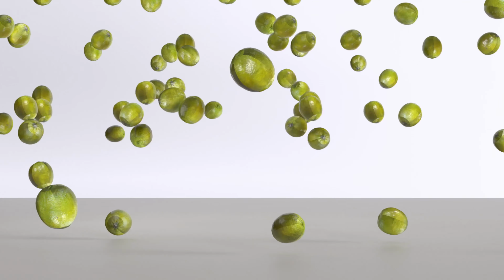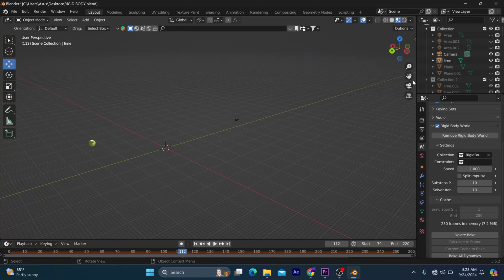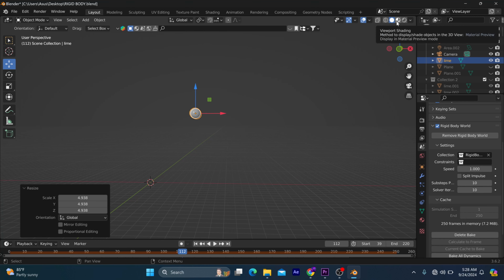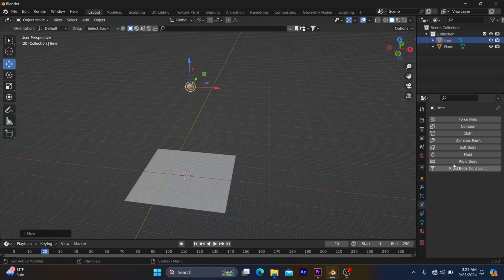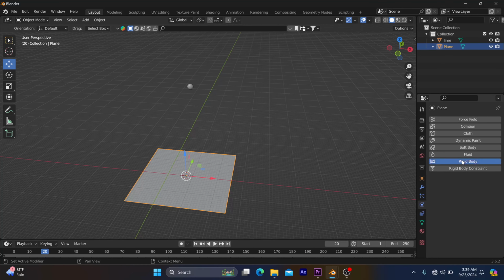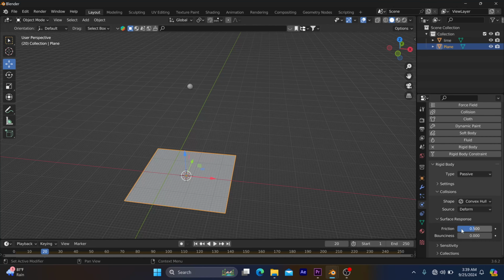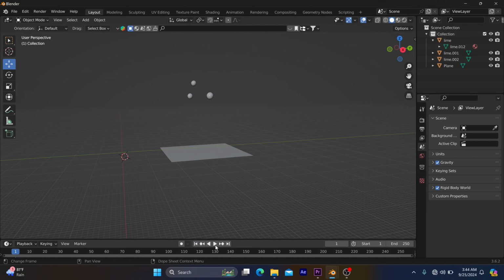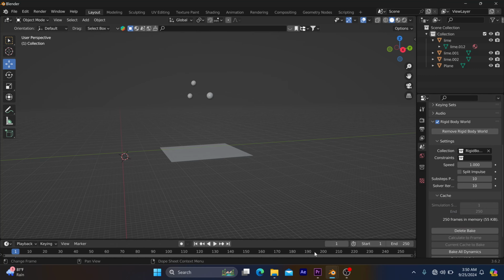Rigid Body Simulation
Understanding Rigid Body Simulation with a Ball Bounce in Blender: A Beginner's Guide

Blender's rigid body simulation is a powerful tool used for creating realistic physical movements in 3D animations. A simple and popular example is simulating a ball bouncing. If you are new to 3D modeling or animation, here is how rigid body simulation can help you create a believable ball bounce in Blender.

What is Rigid Body Simulation
Rigid body simulation applies real-world physics to 3D objects. In Blender, this allows you to simulate how objects react to forces like gravity, collisions, and friction without having to manually animate these movements. It is especially useful for hard objects that do not deform such as balls, boxes, or rocks.

Steps to Create a Ball Bounce in Blender Using Rigid Body Simulation
Create the Ball and Floor First, create a basic sphere for your ball. You can add a UV sphere in Blender by pressing Shift A and selecting Mesh UV Sphere.
Next, create a flat surface for the ball to bounce on by adding a plane. Press Shift A, then go to Mesh Plane.

Set the Ball as a Rigid Body Select the ball object and go to the Physics Properties panel on the right, then click Rigid Body. This turns your ball into an active object that can respond to forces like gravity and collisions.
Under Rigid Body Settings, ensure the Type is set to "Active" since the ball will move.

Set the Floor as a Rigid Body Select the floor, and add a rigid body too. Set the Type to "Passive" so the floor interacts with the ball but does not move.

Adjust Ball Properties To simulate a realistic bounce, tweak the ball’s physics settings. Under Rigid Body Properties, adjust:

Mass for a lightweight ball
Restitution to increase bounciness
Friction to reduce friction for smoother sliding
Simulate the Bounce Press Play on the timeline or hit the spacebar to see the simulation in action. The ball will fall, hit the floor, and bounce up.

Fine-Tune the Animation For more realism, adjust the bounciness, gravity, or material properties of the ball and floor. You can also add rotational forces or extend the bounce by increasing the Substeps in the Rigid Body World settings.

Why Use Blender’s Rigid Body Simulation
Time-saving: Automates movements that would take hours to animate manually
Realistic physics: Objects react to real-world forces for lifelike animation
Versatile: Works for any hard object simulation like spheres, boxes, or even rocks
Final Thoughts
Blender’s rigid body simulation is an easy-to-use feature that makes it simple to bring realistic physics to your 3D scenes. Simulating a ball bounce is just the beginning. Once you grasp the basics, you will be ready to create more complex animations.